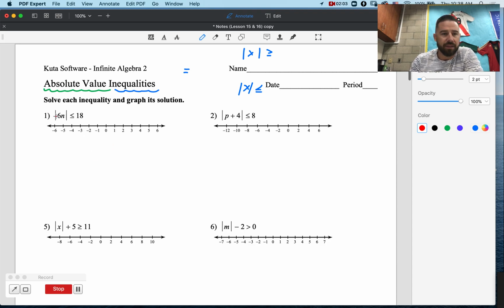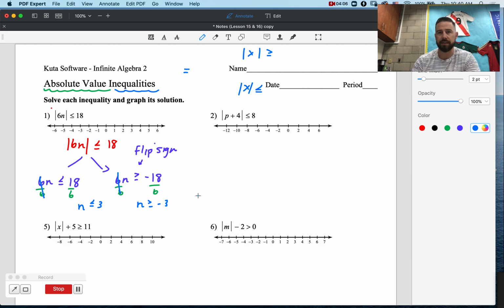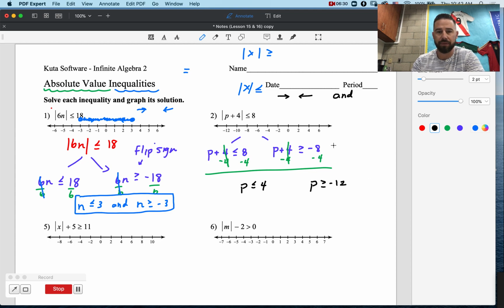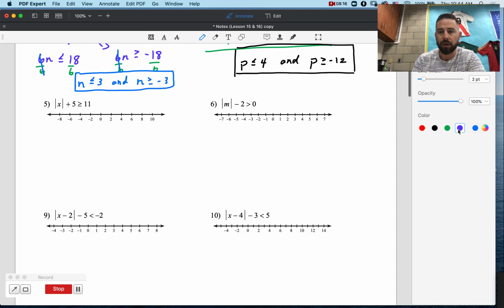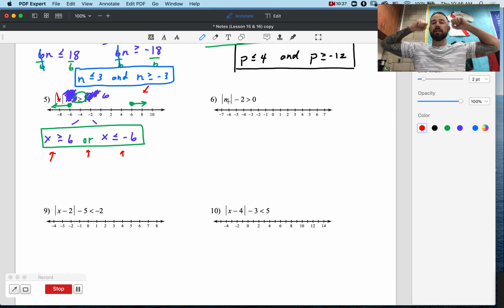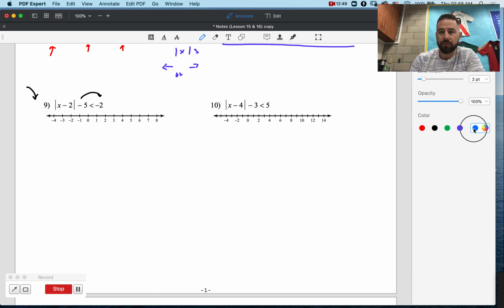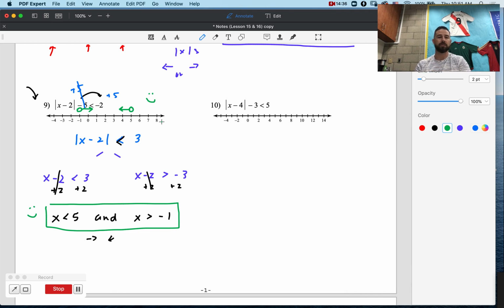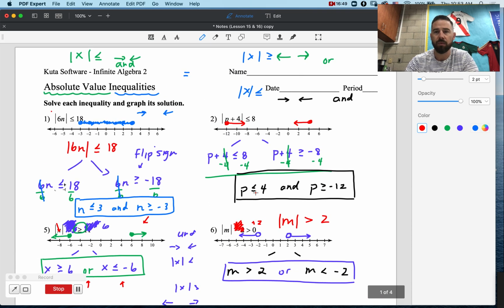Lesson 15 (Sept 22/23)